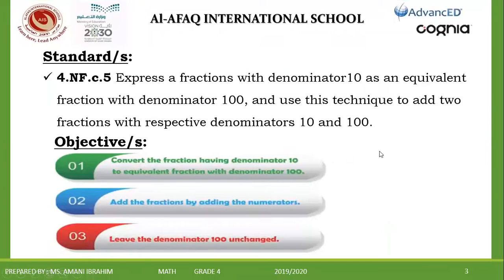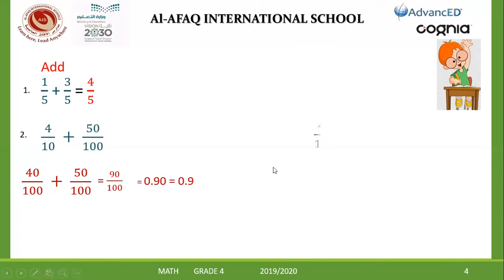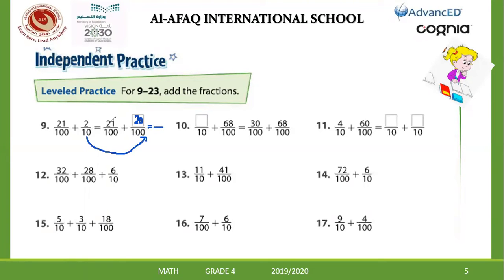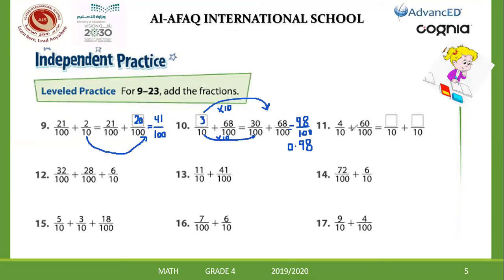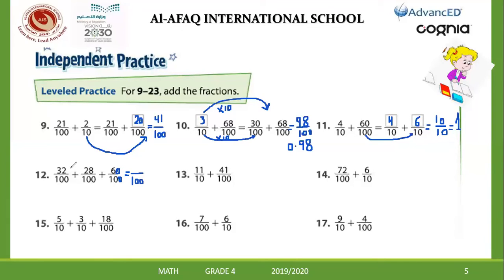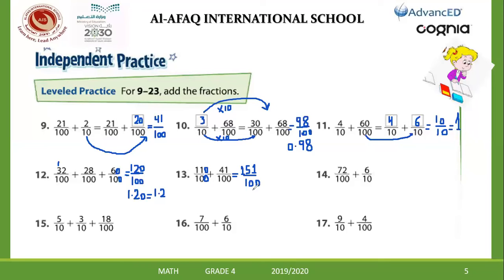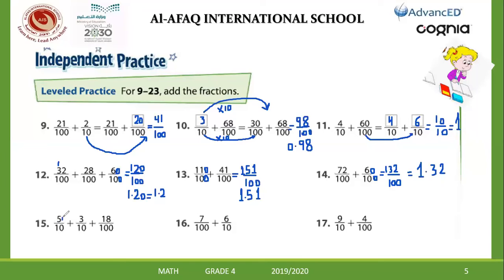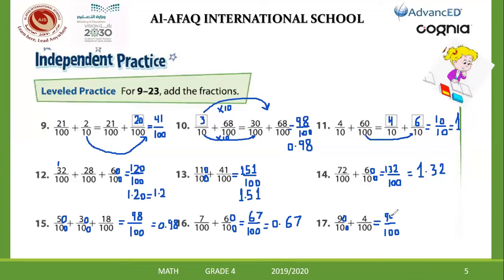Grade 4:Math L12.4: Add Fractions with Denominators of 10 and 100